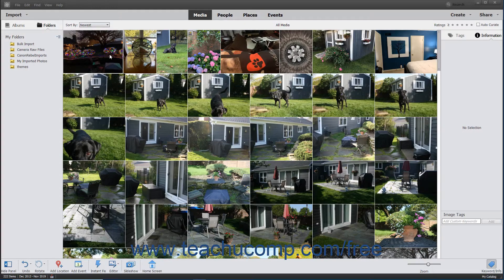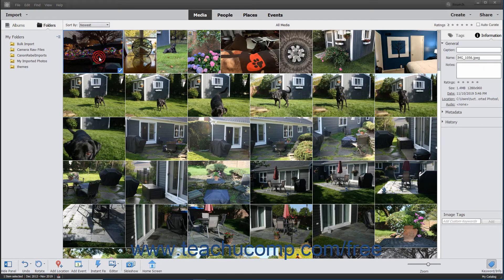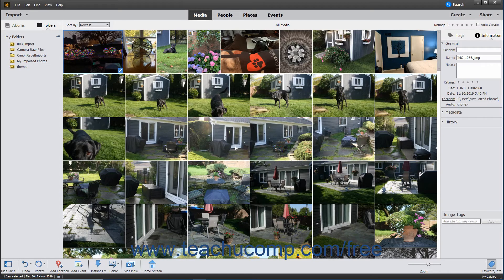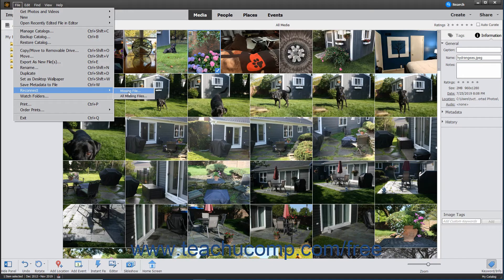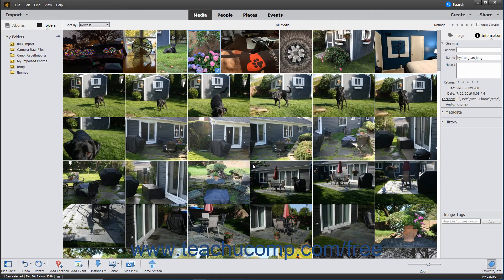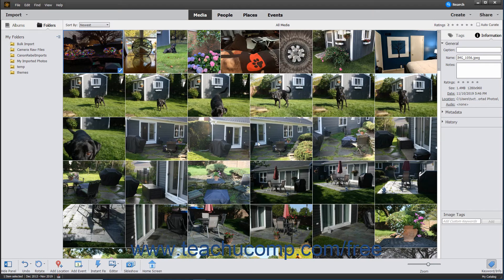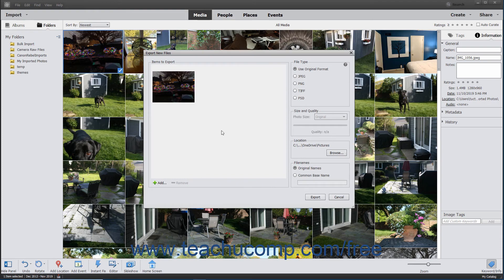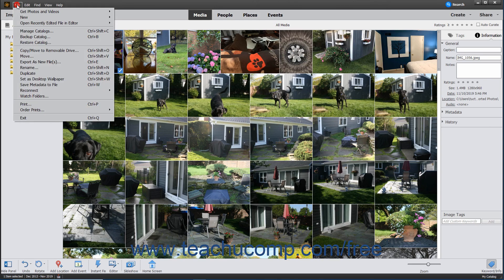Photoshop Elements 2020 Tutorial Managing Files in the Organizer Adobe Training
FREE Course! Learn about Managing Files in the Organizer in Adobe Photoshop Elements A clip from Mastering Photoshop Elements Made Easy v. 2020. - the most comprehensive Photoshop Elements tutorial available. Visit us today!